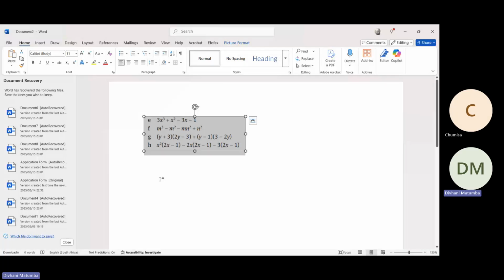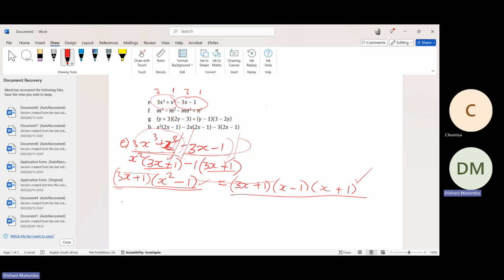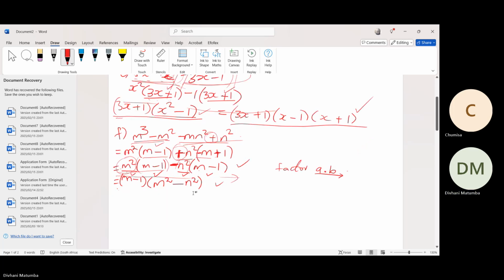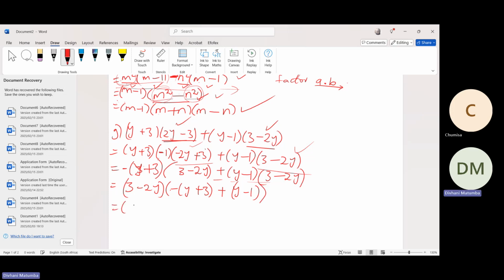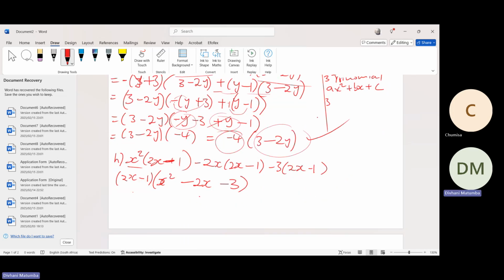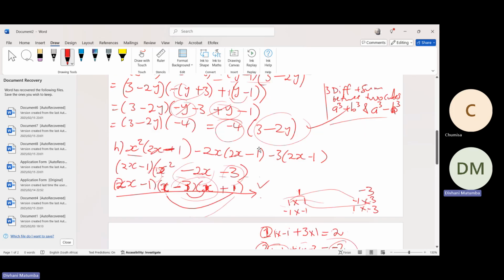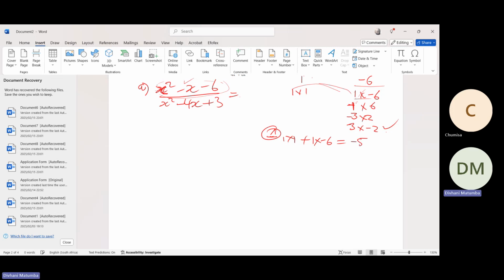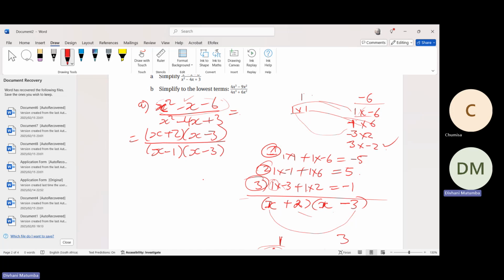Maths Grade 10 Factorisation